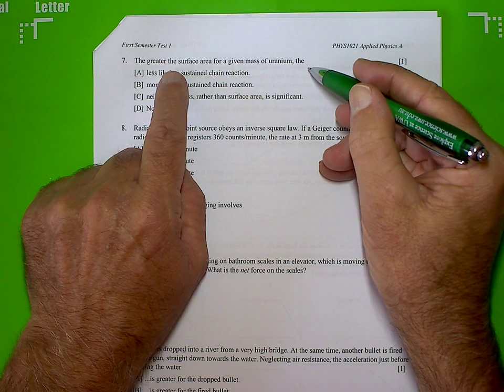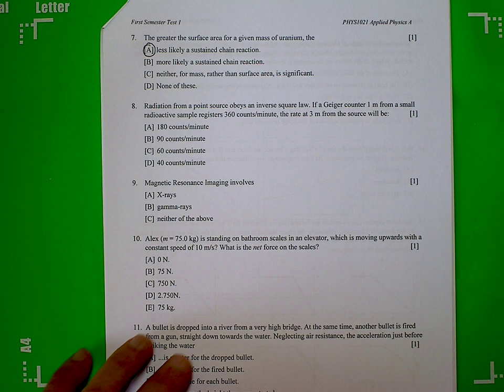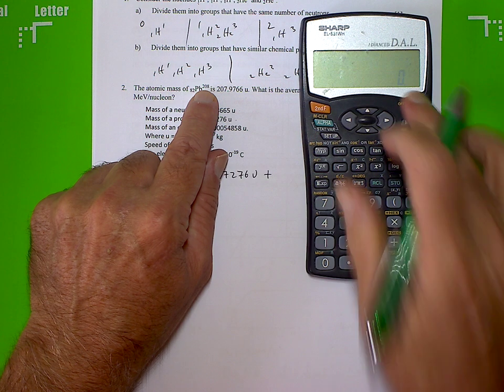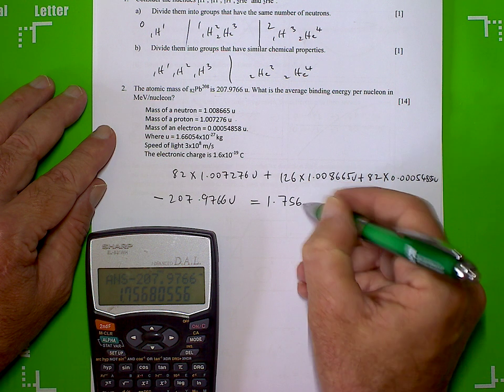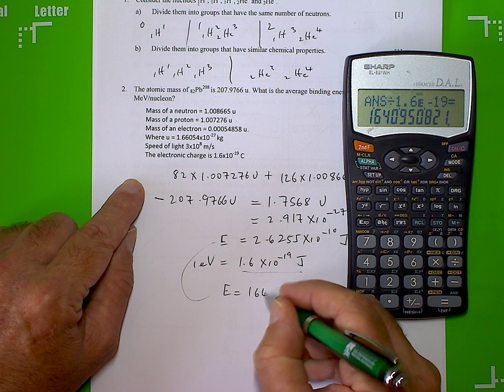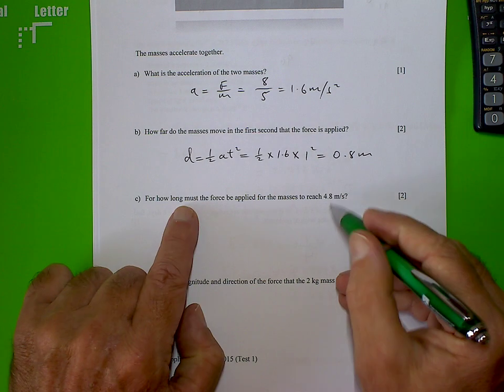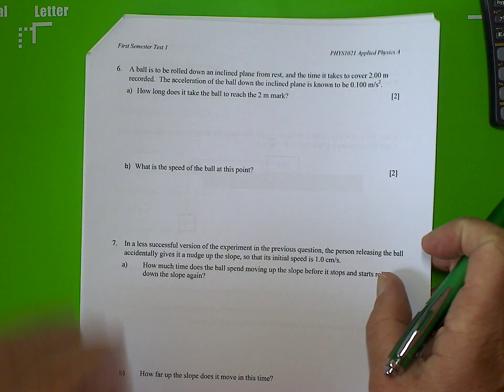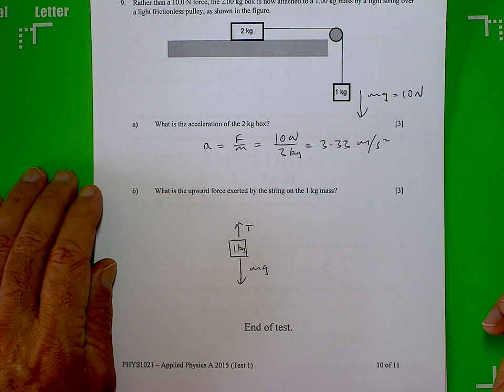PHYS1021 Test 1 2017